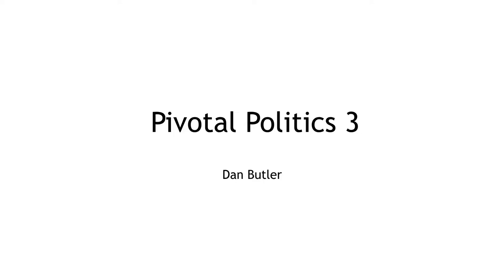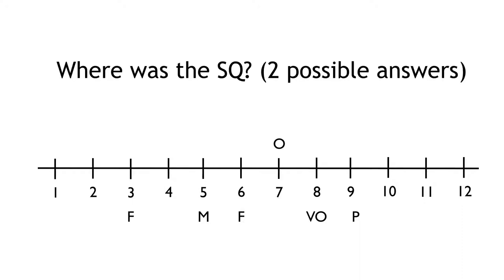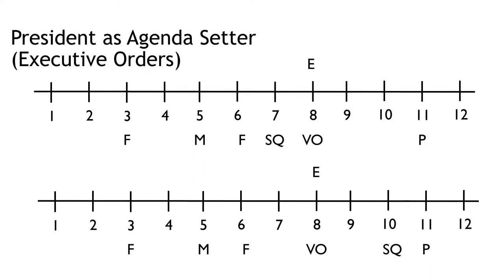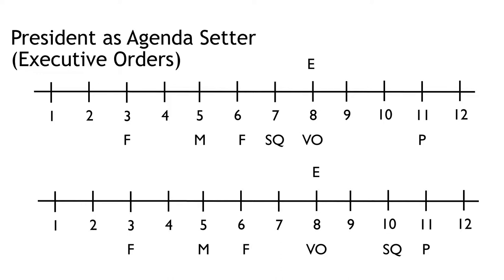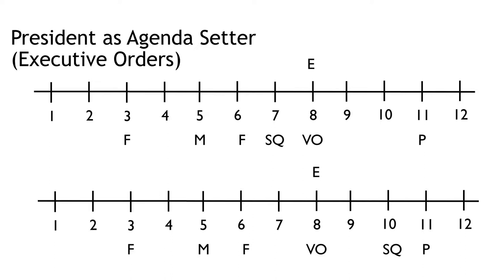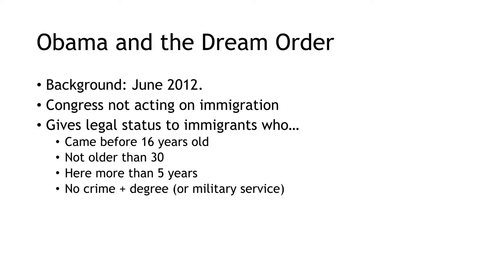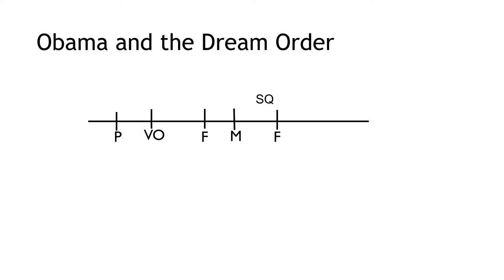Pivotal Politics - Lecture 3